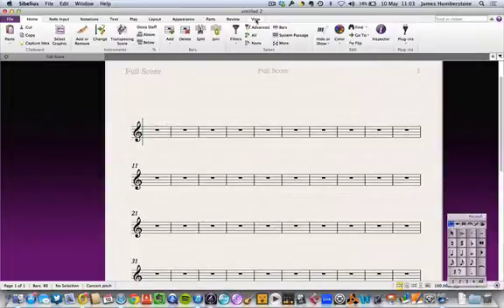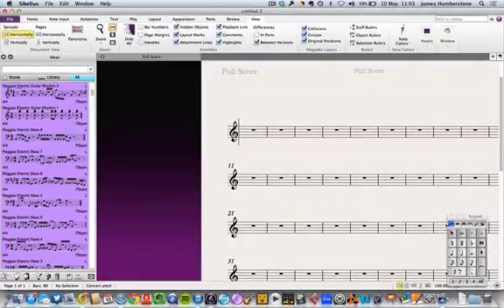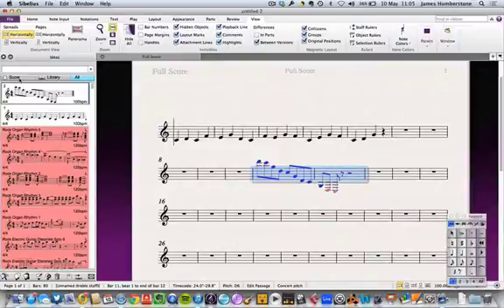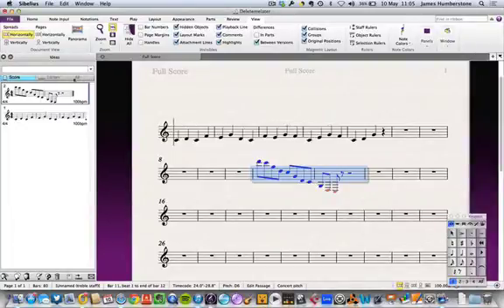Using Sibelius 7's Ideas Panel to teach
I made this short video to show my students how they can embed a limited umber of musical ideas on a topic they are teaching inside Sibelius 7's Ideas Panel, at the same time removing the (possibly distracting) included 2000ish Ideas that ship with Sibelius 7 from view. I have made lots of resources like these ones - see, for example the Paul Grabowsky kit on the Sibelius section of the Resources page of my